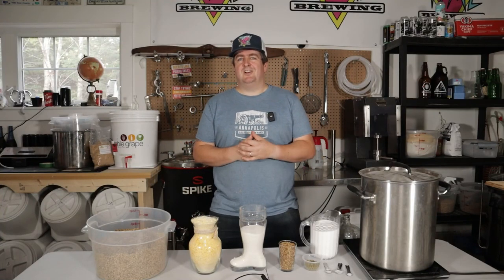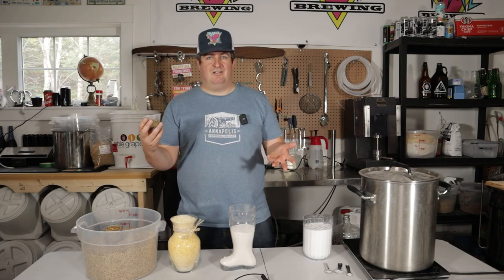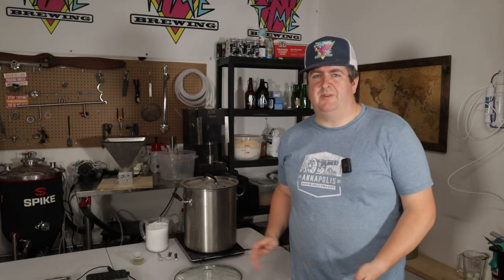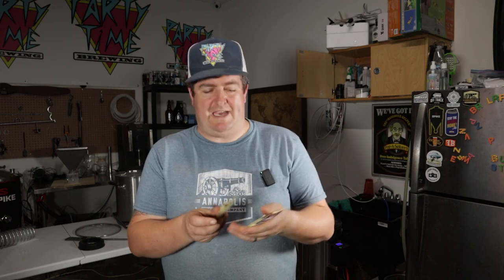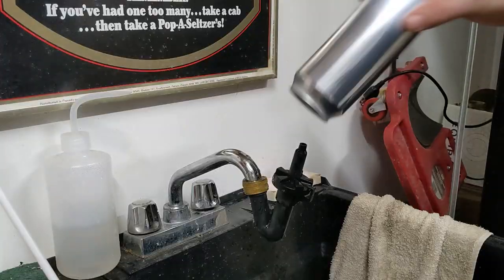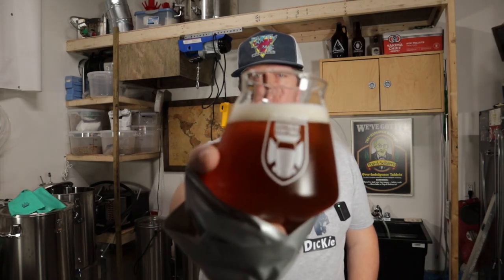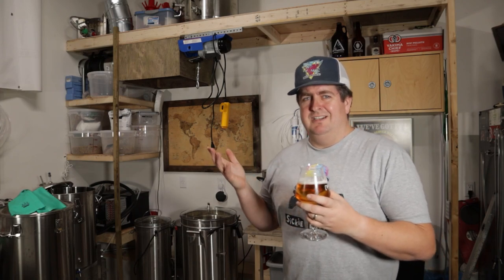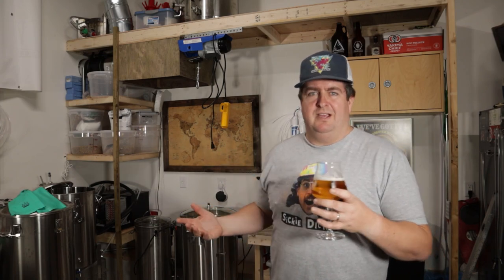Colt 45 | The Homebrew Clone Recipe You Deserve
How to brew a Colt 45 Clone that doesn't suck. Due to unpopular demand, I needed to brew this Colt 45 recipe and it turned out pretty good (or at least decent).
Recipe 5 Gallon
60 min mash 65C
60 min boil

Fermentables
4.0kg Pale 2-Row
850g Flaked Corn
500g Flaked Rice
150g Crystal 60 (Maybe try less or C30 to match Colt 45 Color)
800g Dextrose (added at end of boil)

Hops:
28g Hallertau - 60 min

Yeast
4 Pkg Mangrove Jack's M84 Bohemian Lager
(Or use 1 pack in a big 2+ litre starter)

Other:
15 min - 1 tab of Irish Moss / Whirlfloc

OG: 1.071
FG: 1.009
ABV: 8.2%